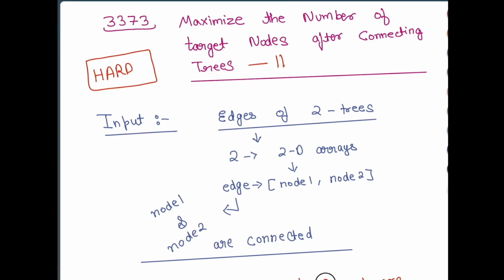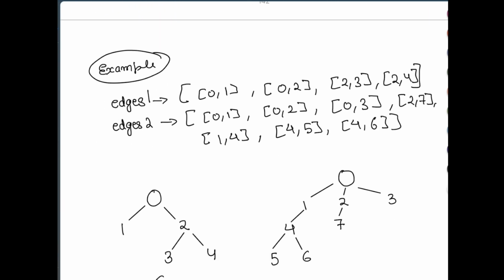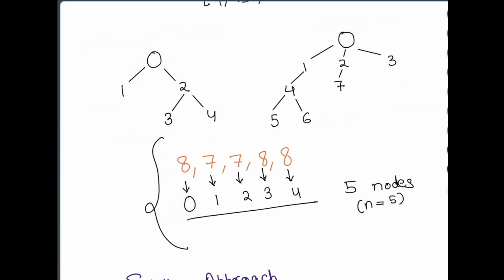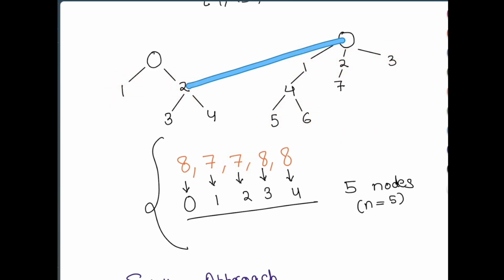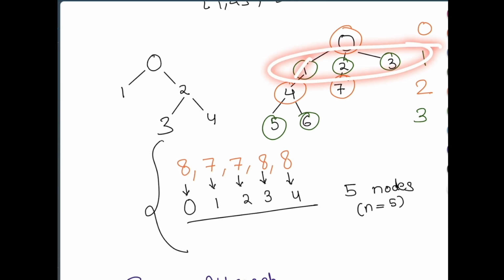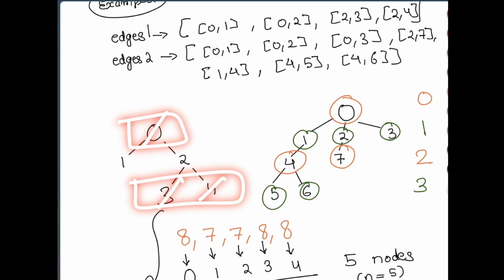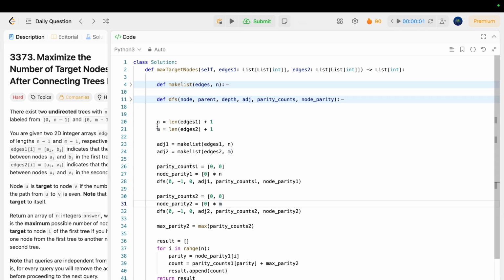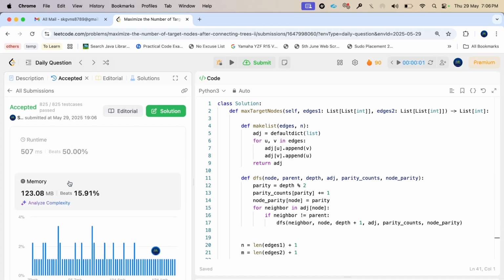Leetcode 3373. Maximize the Number of Target Nodes After Connecting Trees II | Parity Trick + DFS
In this video, we solve Leetcode 3373: Maximize the Number of Target Nodes After Connecting Trees II — a unique problem that combines tree traversal, parity-based logic, and DFS.

🧠 Problem Summary:You're given two trees. For every node in the first tree, consider what happens if you connect the root of the second tree to that node. The goal is to maximize the number of nodes whose distance from both roots is of different parity (even vs. odd). The output is an array where each element represents the maximum number of target nodes for that connection.

🔥 Key Concepts Covered:
 • Tree traversal using DFS
 • Parity trick: Using even/odd distances to maximize target node count
 • Efficient analysis using depth-first search
 • How to compare parity counts across two tree structures

🛠 Tools Used: Python 3, DFS, Tree Graphs, Parity logic#Leetcode3373

🔑 120 Keywords (one per line)
zero array transformation
zero array transformation III
maxRemoval problem
leetcode 3362
greedy + heap
range queries
difference array
range updates
range decrement
greedy strategy
priority queue
heapq in python
python heap
max heap
range operation
zeroing array
reduce array to zero
efficient range updates
minimum queries
unused operations
greedy optimization
query sort
query interval
heap strategy
python data structures
python greedy
range processing
leetcode hard array
difference array python
heap with intervals
interval greedy
max heap solution
use less operations
unused queries count
greedy + diff array
max heap greedy
array transformation
interval selection
python interval heap
heap logic
operation minimization
efficient algorithm
decrement operations
python coding walkthrough
dry run array
step-by-step solution
explanation with heap
zero target array
greedy intuition
heap selection logic
greedy plus queue
optimal operations
apply less queries
diff array strategy
segment manipulation
coding best practices
python walkthrough
optimize removals
remove minimal
transformation greedy
heap greedy strategy
leetcode python tips
zero with heap
difference trick
array interval trick
operation tracking
zero with difference array
heap vs brute force
sort queries
greedy heap logic
maximum queries unused
reduce with intervals
greedy and efficient
heap push pop
condition based greedy
leetcode tricks
range based greedy
query pruning
query filtering
query processing
heap condition
interval control
minimize effort
reduce query usage
efficient zeroing
python efficiency
data structure mix
python sorting
range sort and process
leetcode top down
greedy coding
greedy decision making
zero using heaps
heap coding
python optimization
array state update
query impact
heap assisted greedy
range frequency
in-place tracking
greedy transformation
difference usage
optimized array zero
optimize operation path
optimal interval selection
minimal operation path
segment handling
interval optimizer
heap based decisions
greedy coding question
hard level leetcode
zeroing efficiently
heap mechanics
range logic
query effectiveness
diff + heap combo
priority greedy